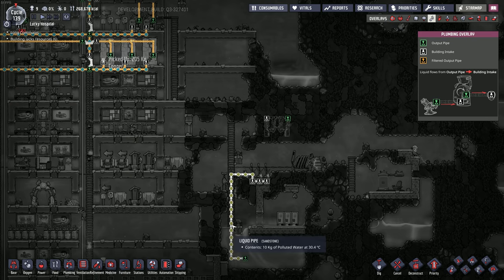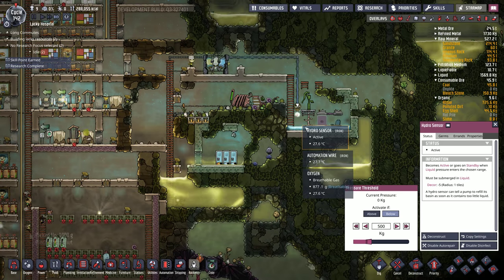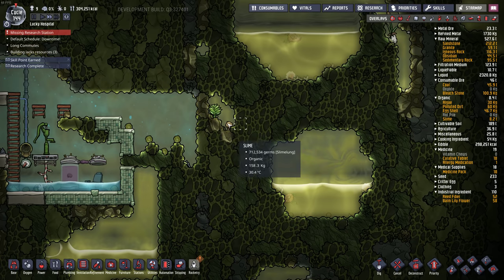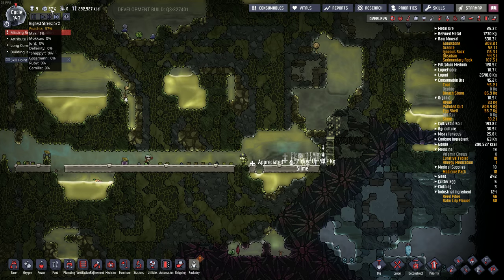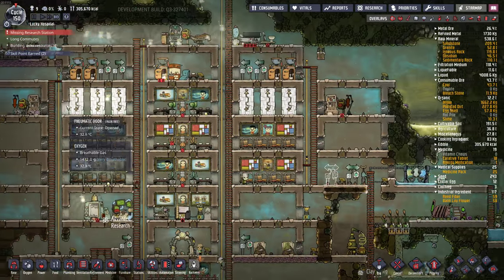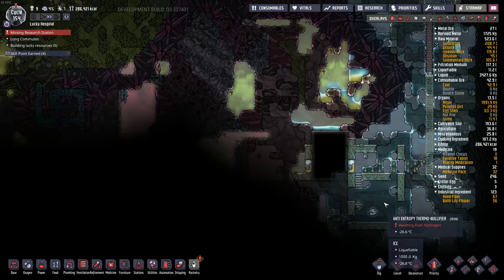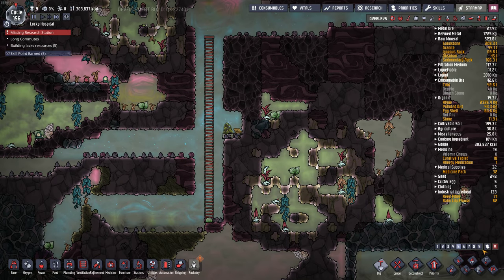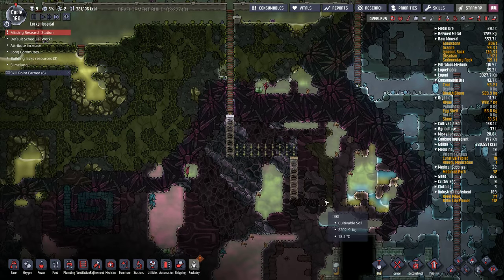Oxygen Not Included #6 - Base is getting HOT - Quality of Life Upgrade Mk 3 (QoL Mk3)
I start a new base in Oxygen Not Included Quality of Life Upgrade Mk3. The game comes out of early access May 28th! I'm using one mod which allows faster speed called "Speed Control".

In this episode:

- making some fresh water for research via the sieve
- turning some slime into algae with the algae distiller
- 22:48 found a volcano and ice biome
- ran out of bleach stone
- 53:07 found a hot polluted oxygen vent
- found an anti-entropy thermal nullifier which I'll use for cold oxygen production

From Klei:

What's New and Improved?

Major Disease re-balance

➤ Sicknesses are more frequent but less deadly
➤ Immune System removed, germs have direct chance to infect
➤ New Medical skills and hats
➤ New Sick Bay and Disease Clinic buildings
➤ Medicine redesigned
➤ Food Poisoning and Slime Lung tweaked
➤ Allergies and Zombie Spore germs and sicknesses added

Jobs/Skills Overhaul

➤ Jobs system is now the Skills system
➤ Experience is now gained up front and then spent on Skills
➤ Skills Screen (formerly Jobs Screen) displays acquired skills per-Dupe
➤ Morale Expectation is cumulative per skill learned, rather than tiered
➤ Freely assign a Duplicant's hat from all the hats they've earned

Major Building Changes

➤ Steam Turbine total rebuild, it now condenses steam internally, and port and power behavior is much more consistent
➤ New Sporechid flower appears in the Oil biome, and releases harmful germs
➤ New Skill Scrubber building to reset skill points
➤ New Ice Maker to create ice from water
➤ Cooling Fan replaced with Ice-E Fan, the Dupe-powered method of cooling an area
➤ New Conveyor Shutoff Valve
➤ New Conveyor Chute
➤ New Automatic Dispenser
➤ New Material Overlay screen

New Integrated Mods System

➤ Publish and download all mods from the Steam Workshop, or install locally in your Documents folder
➤ Support DLL, worldgen, element, codex, and strings mods
Translations still supported, with no changes to existing mods necessary
➤ In-game menu for enabling and reordering mods